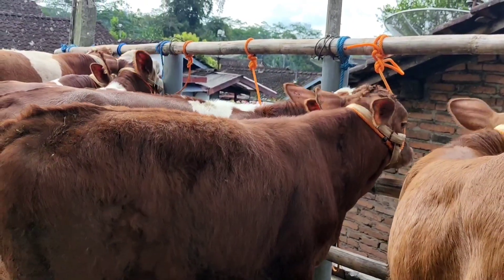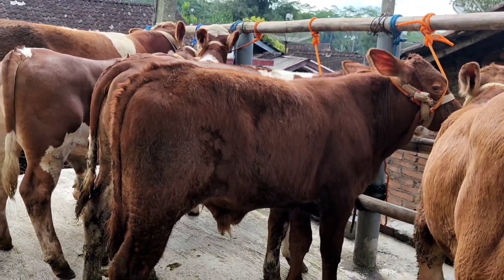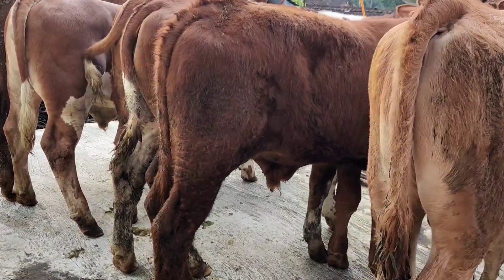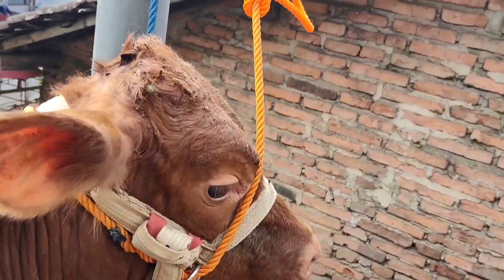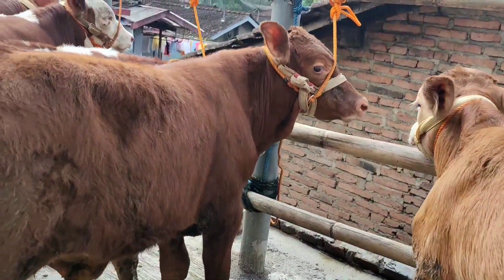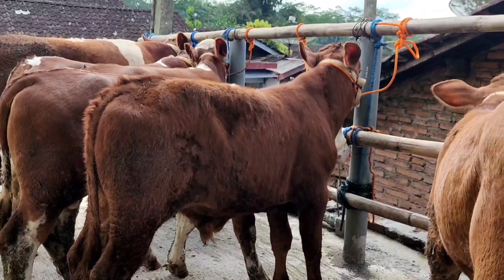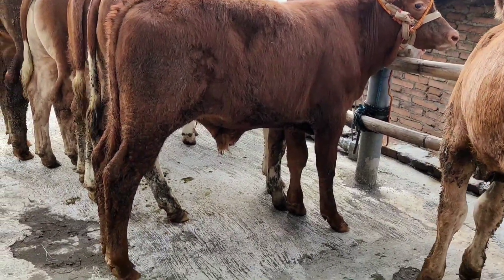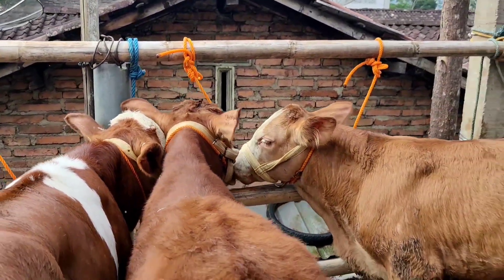ada simental malbor super prospek 1 ton up, 12 Mei 22//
Penyedia Bibitan Pedhet Super

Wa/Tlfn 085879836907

Lokasi Bletukan Sumur Arum Grabag Magelang Jawa Tengah